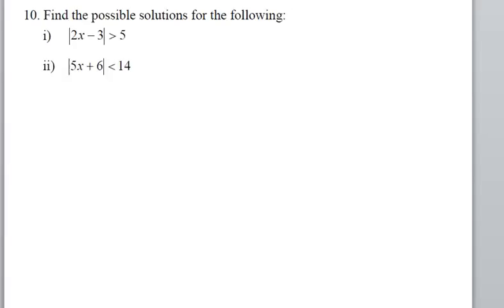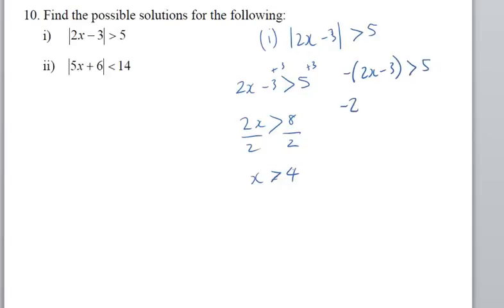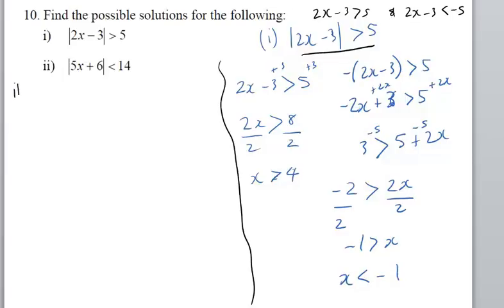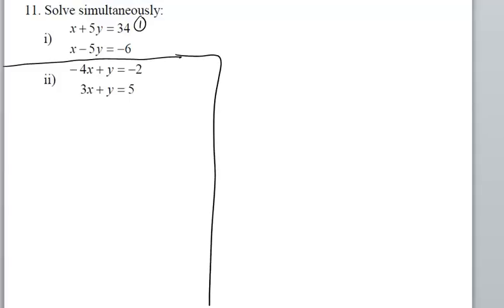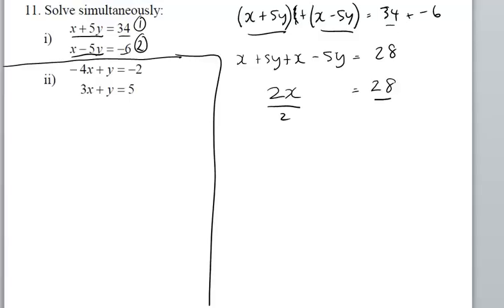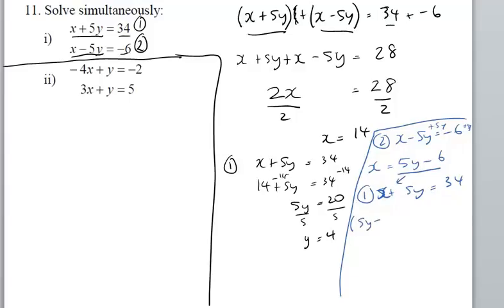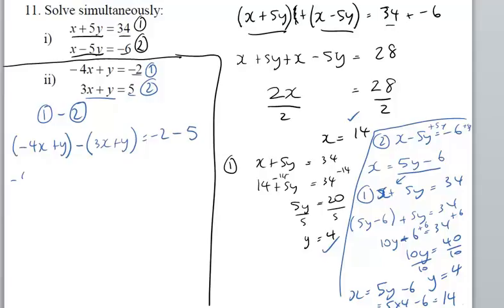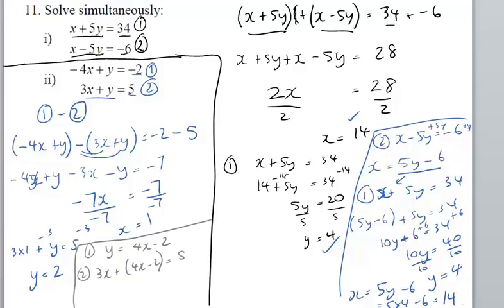Exam pratice q10 and 11